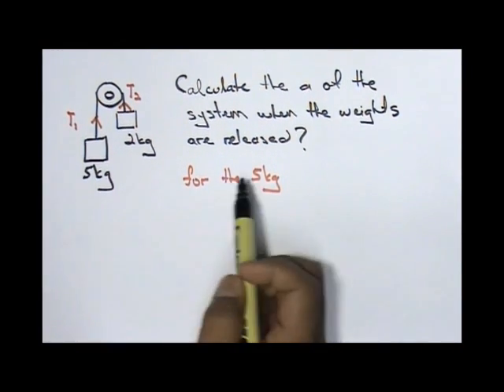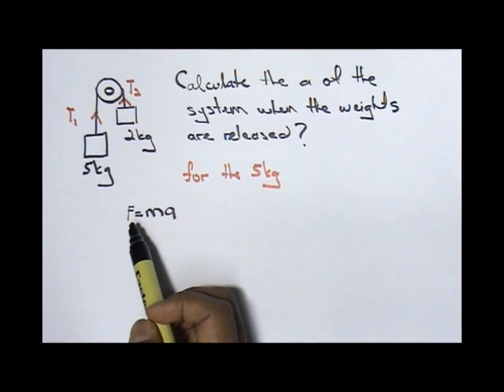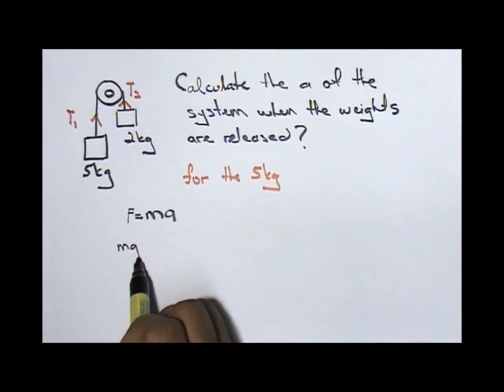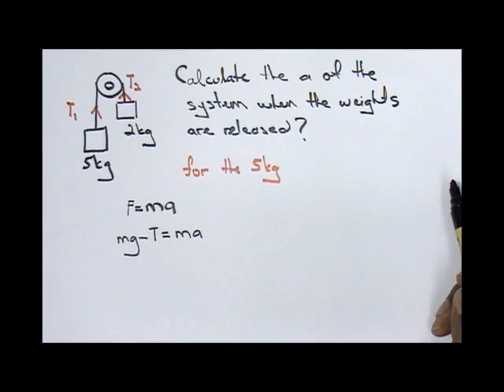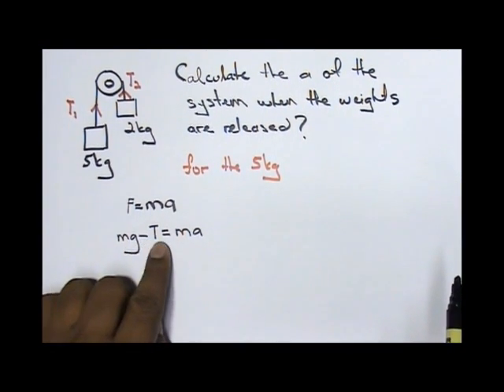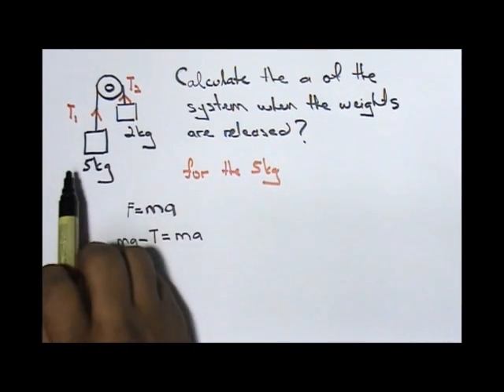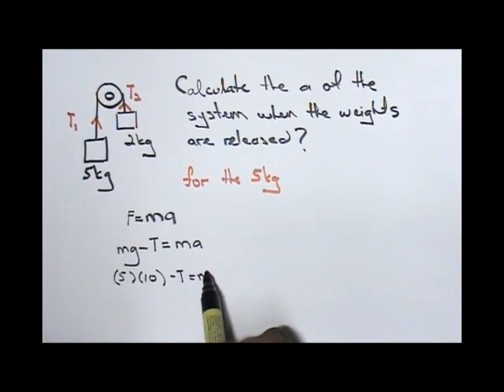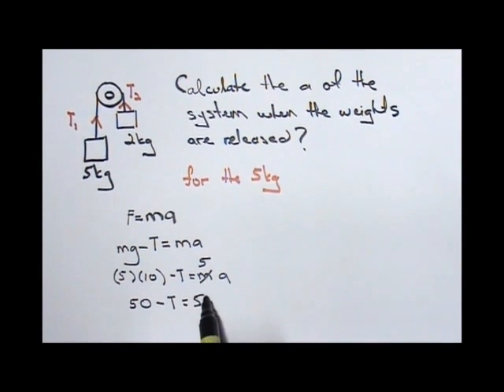Physics SPM: 2.8 understanding gravity (pulley)(16)